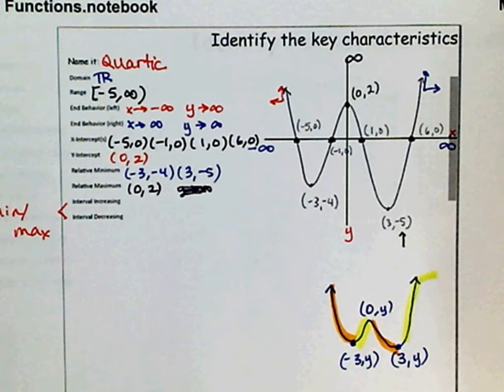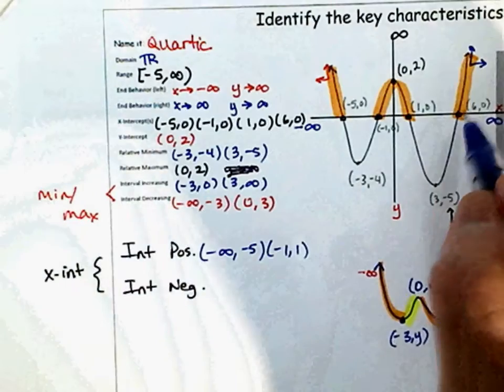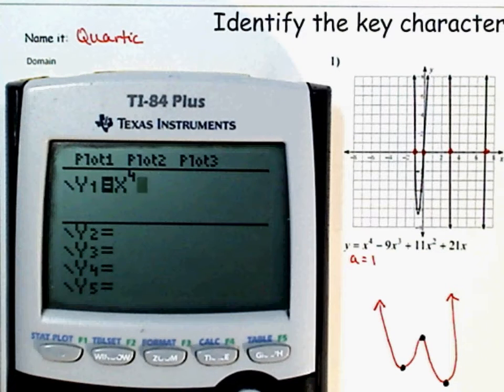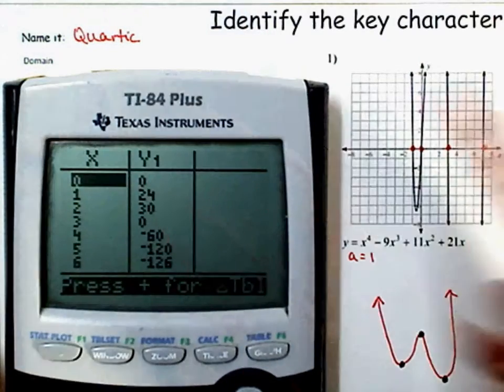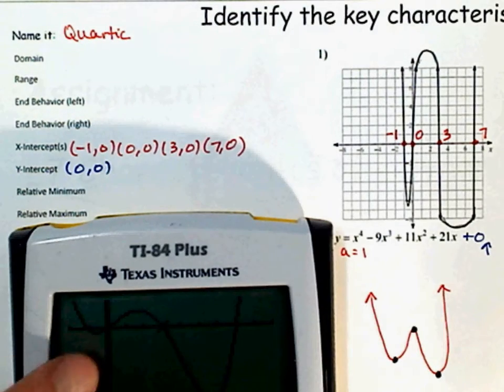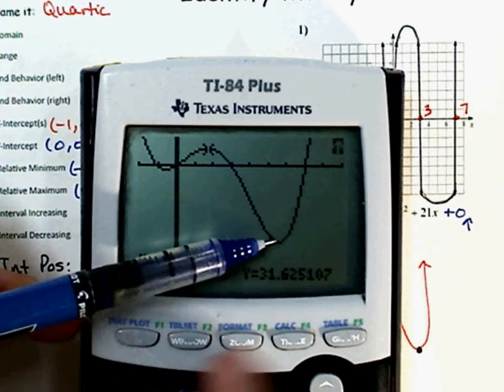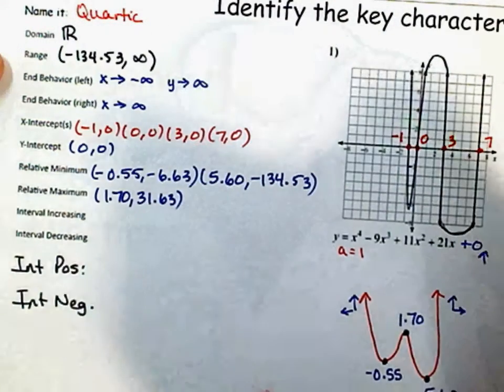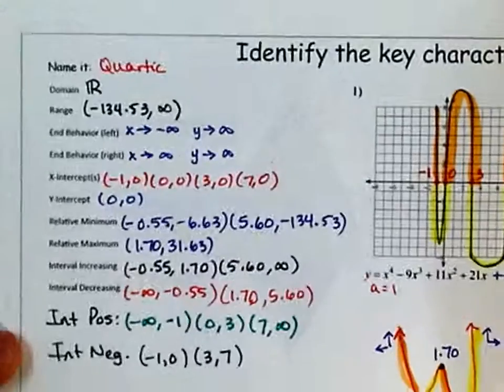L7 Polynomial Char Part 2